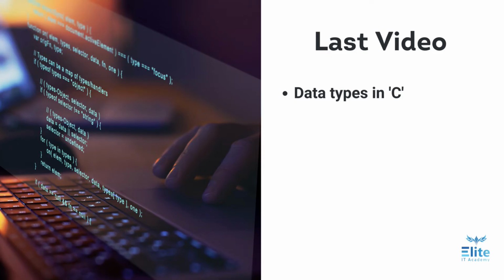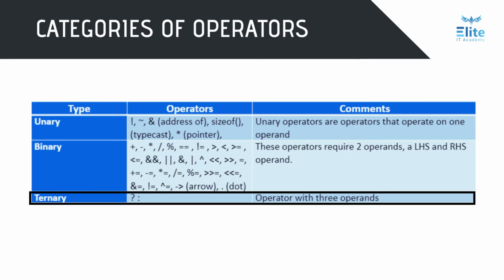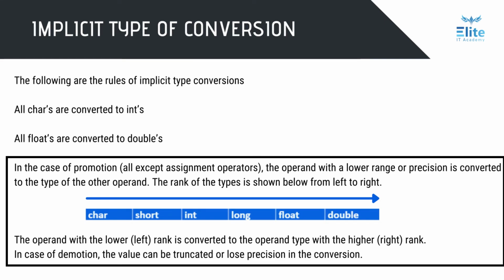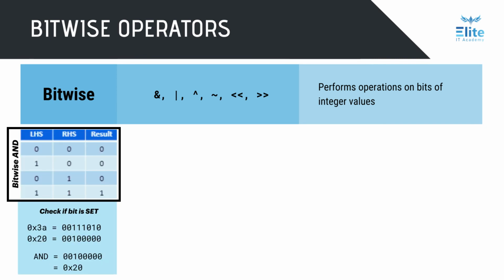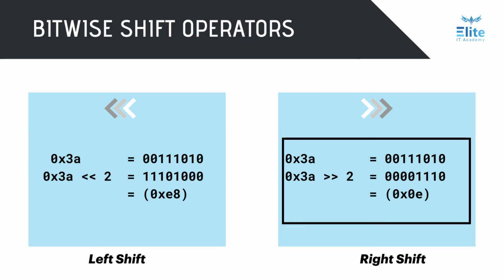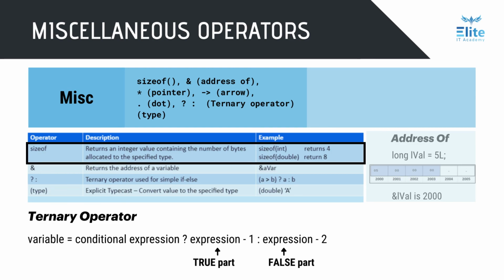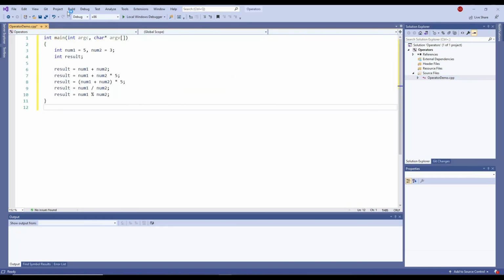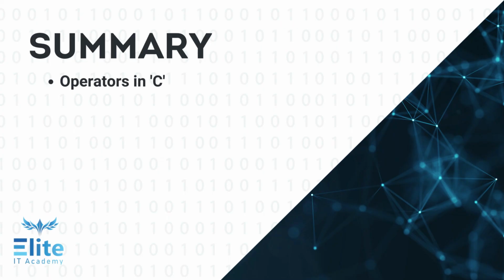05 Operators in C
Welcome to the next video in our series "A Beginners Guide to the C Programming Language".

This video discusses the different operators in 'C', including arithmetic, relational, logical, assignment, bitwise, and other miscellaneous operators in the 'C' language.

We look at simple operations using these operators and explain the finer points of each.

For more details on how to learn 'C' programming effectively, visit our